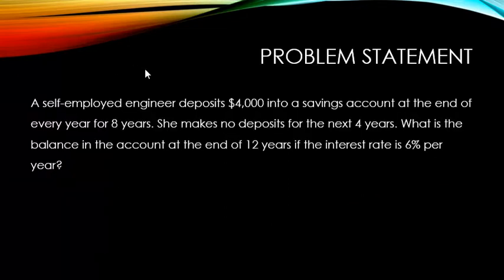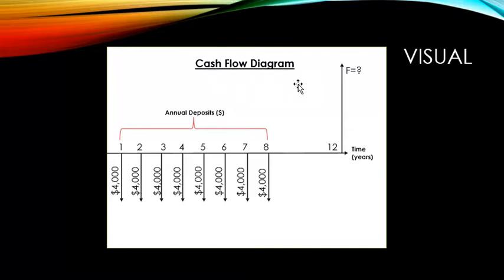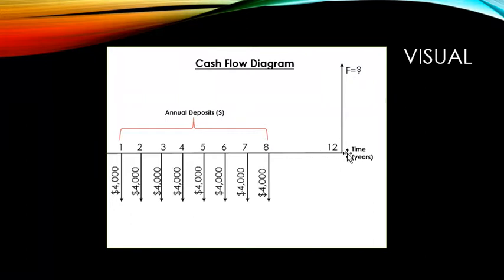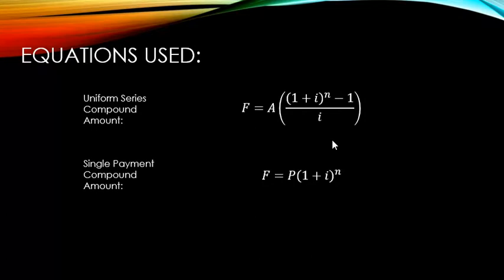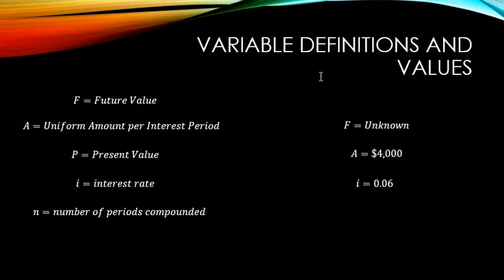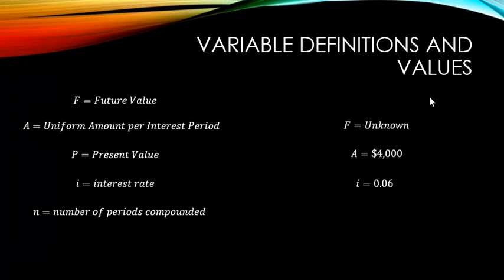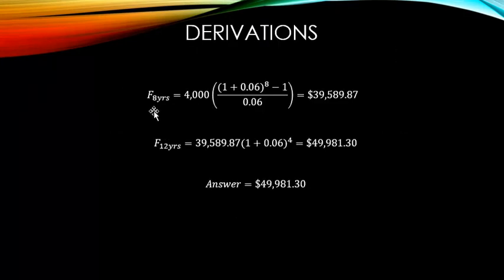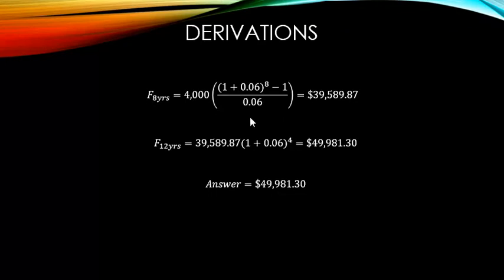CEE300 FE Presentation by, Emily Alcazar